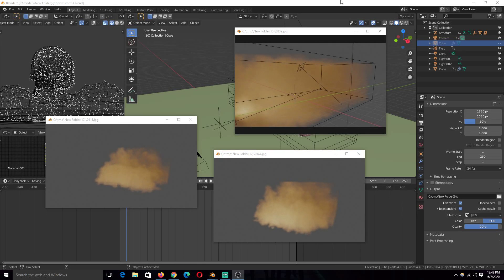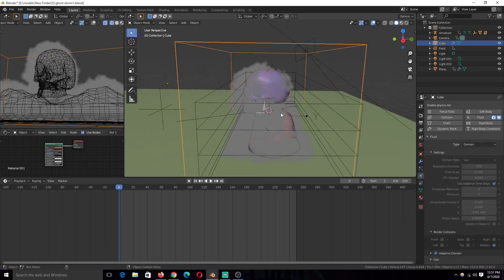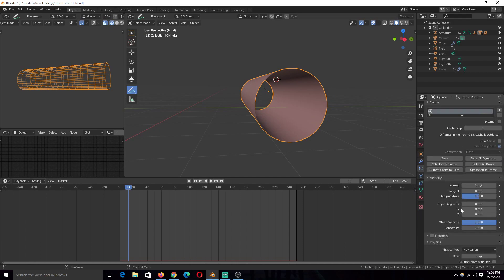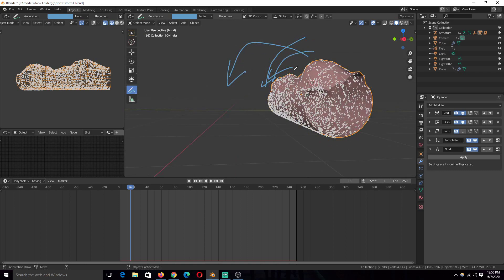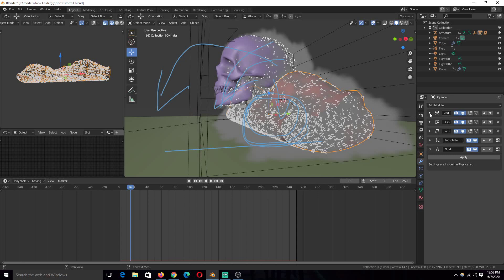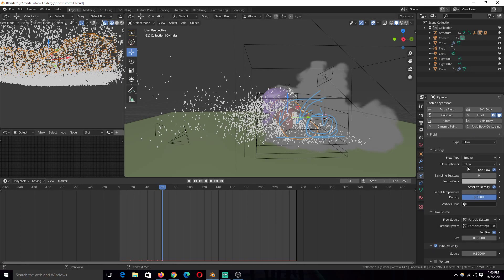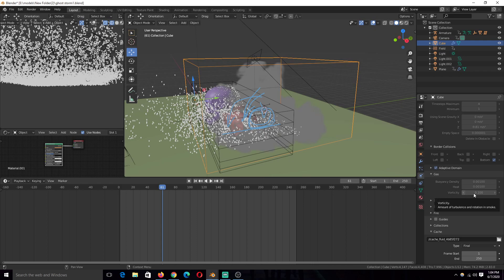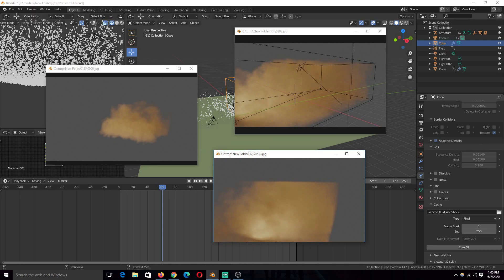how to make the mummy sand storm in blender